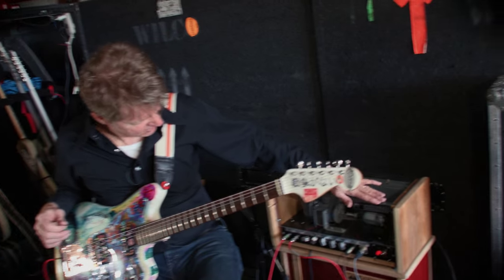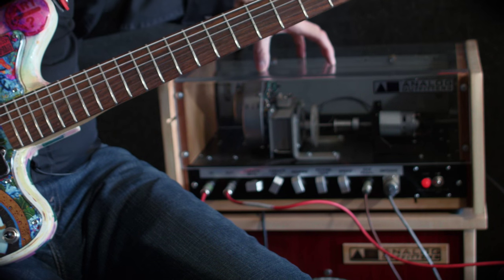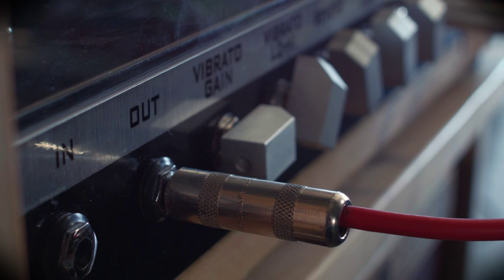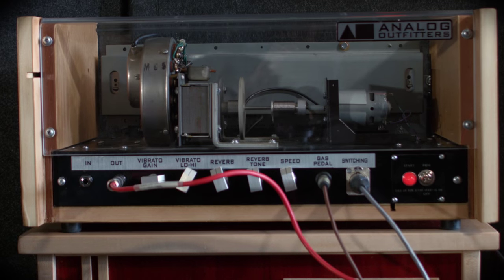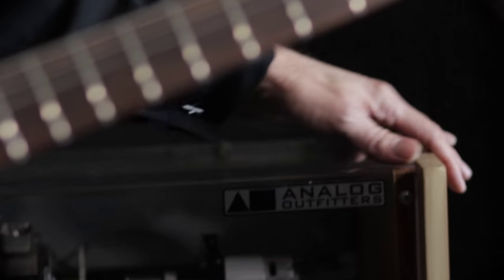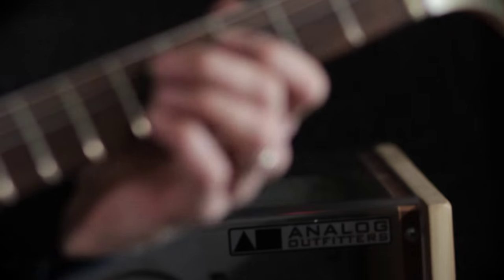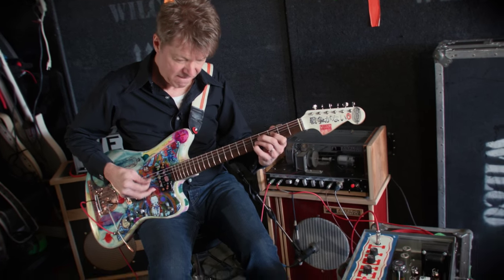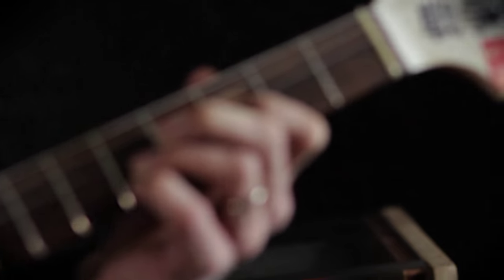Nels Cline demo of The Scanner by Analog Outfitters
The Scanner is a Vibrato and Reverb effects unit made by Analog Outfitters.  The vibrato effect is generated by a rotating "scanner" taken from unwanted Hammond Organs.  The Reverb tank and the wood for the case are also upcycled parts from Hammond Organs.  The vibrato speed is adjustable with an expression pedal and a footswitch allows the user to engage or disengage the reverb and vibrato effects independently.  There are XLR inputs and outputs on the back of the unit for use in a recording studio.